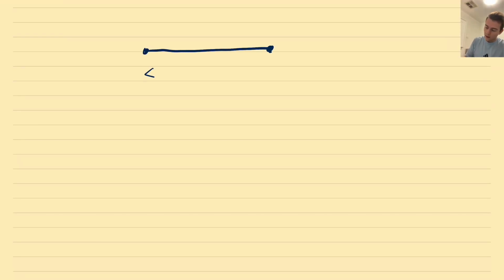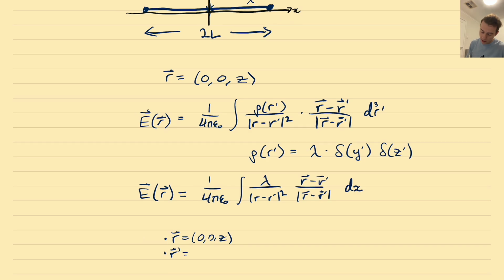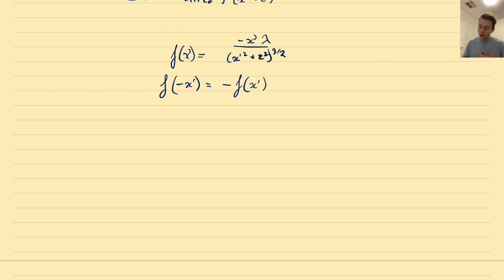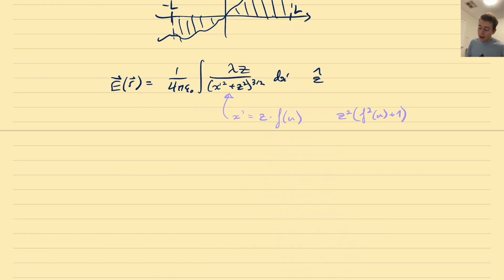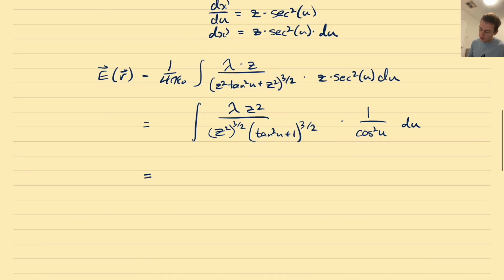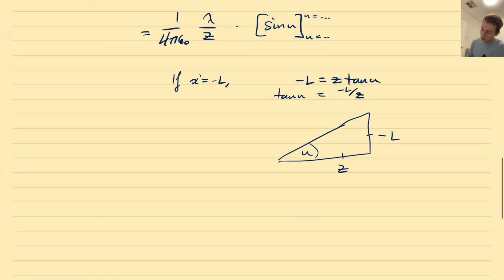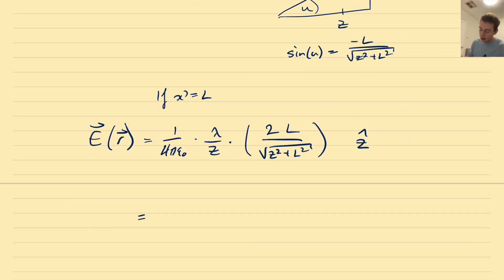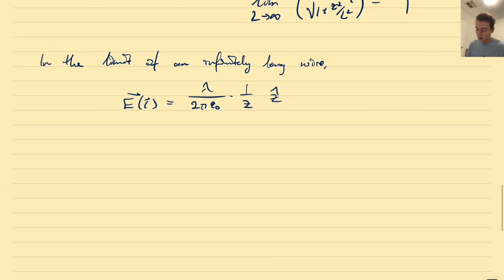Electric Field of a Finite and Infinite Length Charged Wire (Direct Integration) | FULL SOLUTION